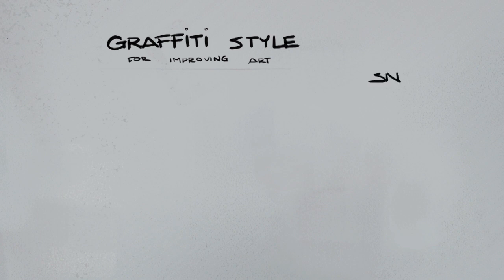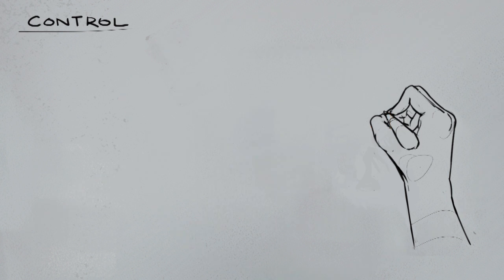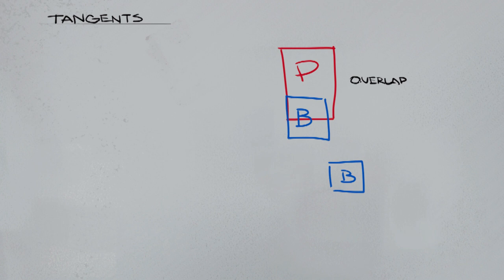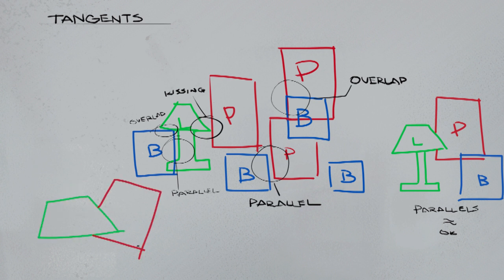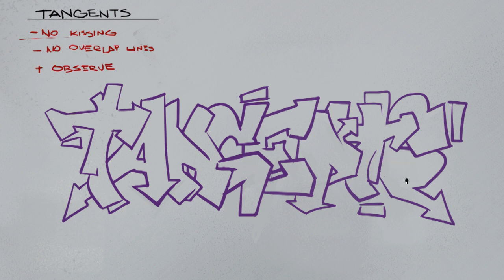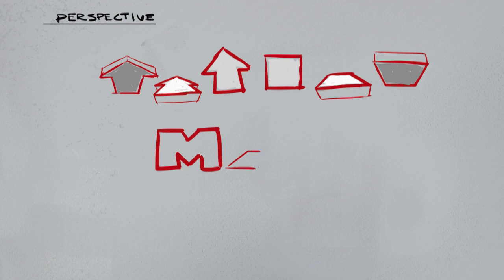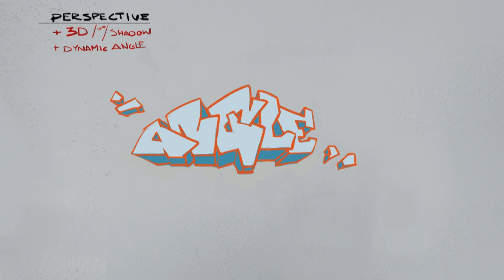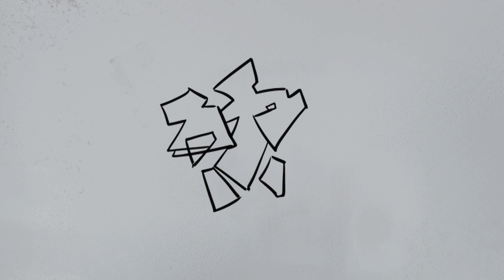Graffiti Style for Improved Art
Hello everyone.  This video is all about doing art exercises using some of the fundamentals from graffiti style art.  It seemed like a fun experiment, and I had a good time with it.  I hope you enjoy!